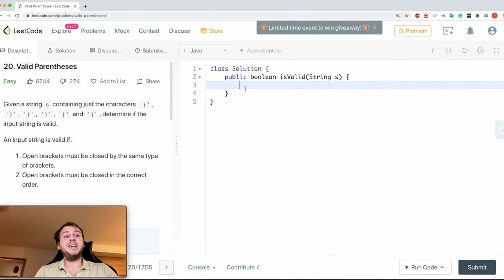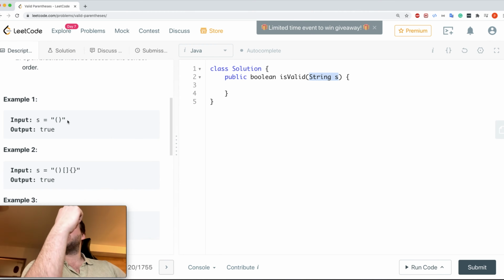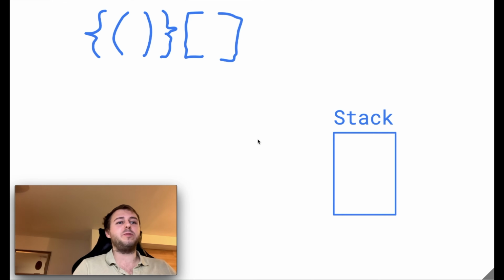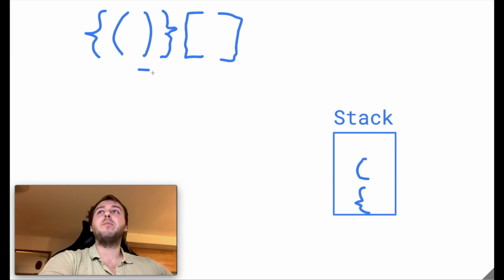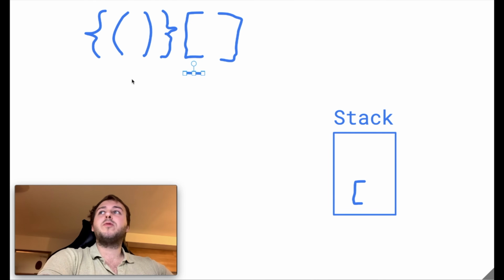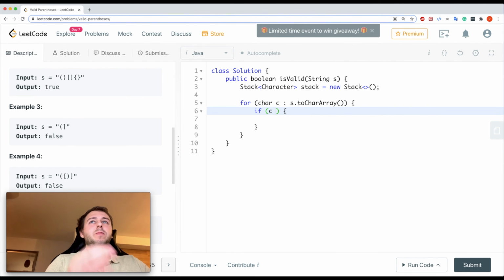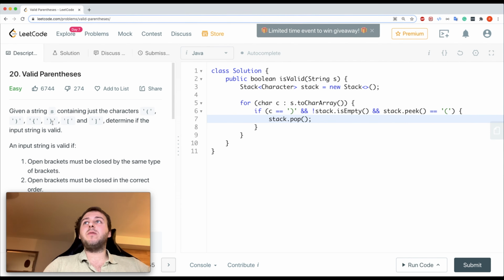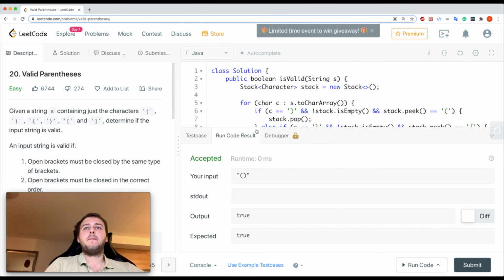Leetcode 20. Valid Parentheses [Java]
This is the Valid Parentheses leetcode question explanation video. This is very popular question which has been asked by a lot of companies, so you definitely need to learn how to solve it properly if you are preparing for the interviews.

Please write in the comments below which leetcode problem you want me to solve next.

And remember, a leetcode a day keeps unemployment away!